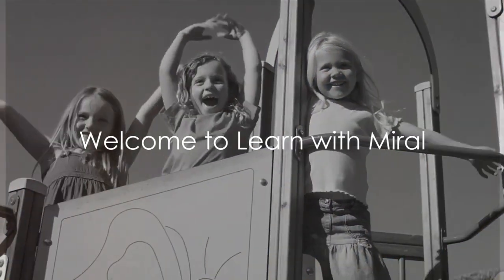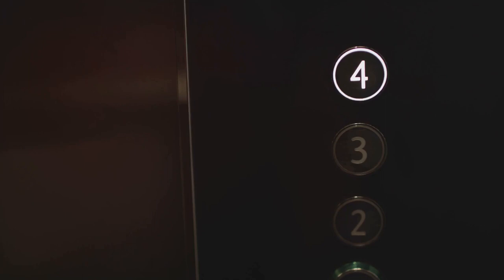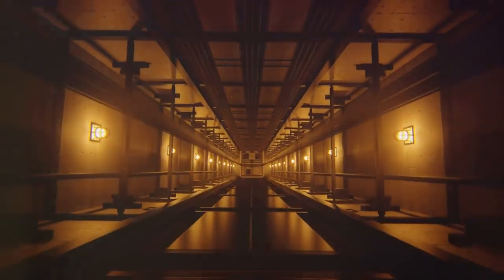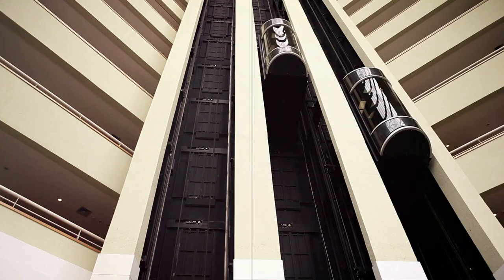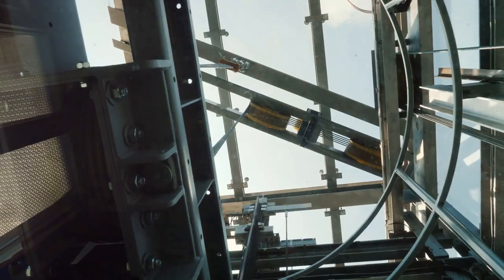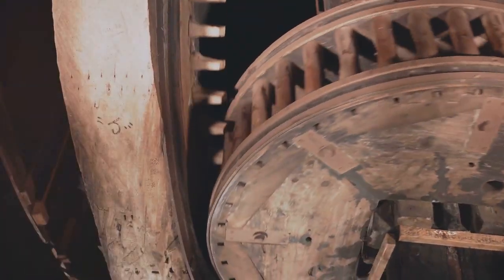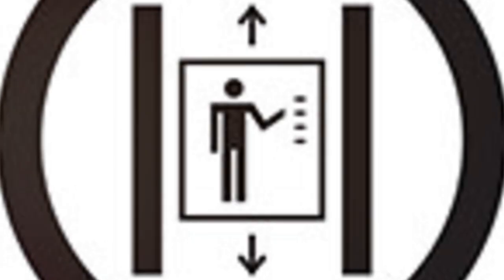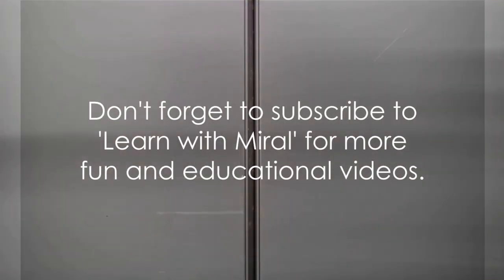Explain How Does an Elevator Work for Kids! The Secret Life of Elevators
Explain How Does an Elevator Work for Kids!

Ever stood in an elevator and wondered, "How does this giant metal box rise so high?" Join Miral on a captivating journey in "Why Elevators Go Up and Down?" and unlock the mysteries of these everyday marvels!

OUTLINE:
00:00:00 Welcome to Learn with Miral
00:00:19 The Magic of Elevators
00:00:52 Safety and Conclusion

Dive into the Whimsical World of Pulleys and Weight:

🚀 Witness the magic of pulleys and ropes, the simple heroes behind every elevator ride.
🚀 Discover the secret power of weights and counterweights, ensuring a balanced and smooth journey.
🚀 Learn how electric motors translate energy into movement, sending you soaring or gently lowering you back down.

Miral guides young learners through the exciting mechanics of elevators, reassuring them that it's a safe and fascinating ride. Along the way, you'll:
🚀 Explore different types of elevators, from the towering giants of skyscrapers to the cozy lifts in your favorite buildings.
🚀 Uncover fun facts about elevator history and design, sparking curiosity and wonder.
🚀 Learn basic safety tips for riding elevators, empowering young minds to feel confident and comfortable.

Packed with:
🚀 Dazzling animations and captivating visuals: Watch pulleys work their magic, counterweights balance in harmony, and colorful elevators whisk you up and down in a visually engaging experience.
🚀 Engaging storytelling and catchy tunes: Miral's friendly guidance and memorable songs make complex concepts easy to understand and remember.
🚀 Interactive activities and thought-provoking questions: Fuel your child's scientific curiosity and encourage them to explore the world around them with fresh eyes.